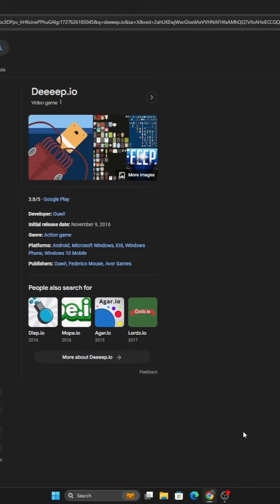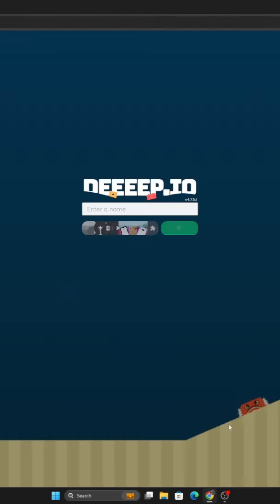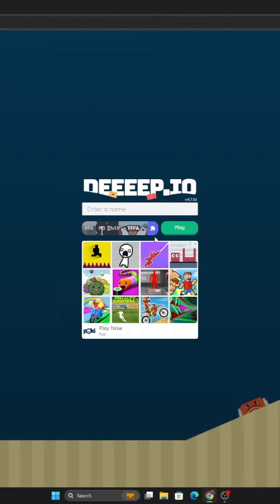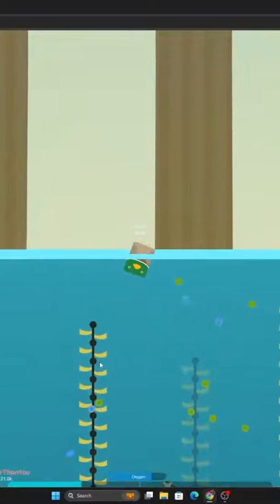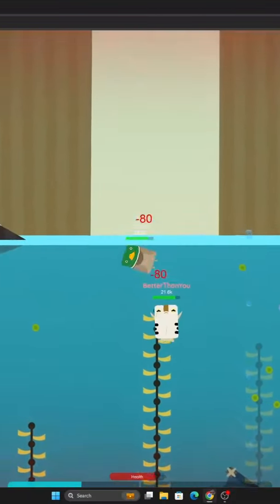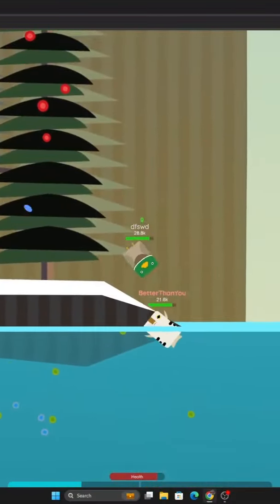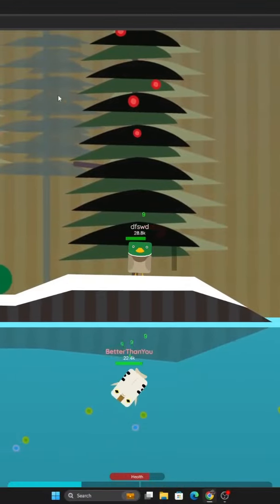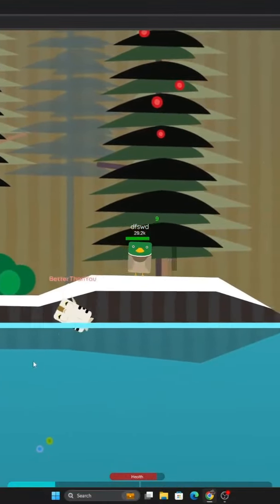random deeep.io clips i made